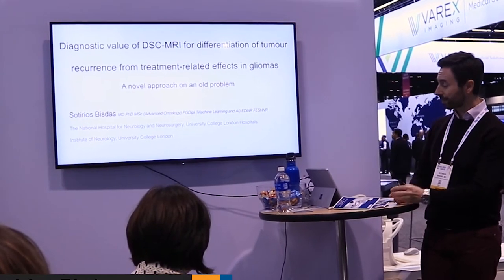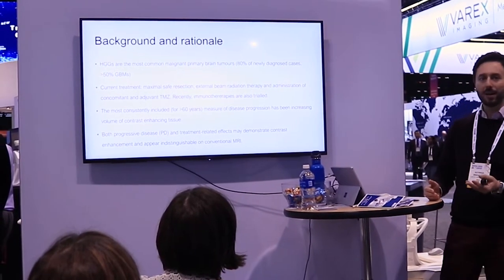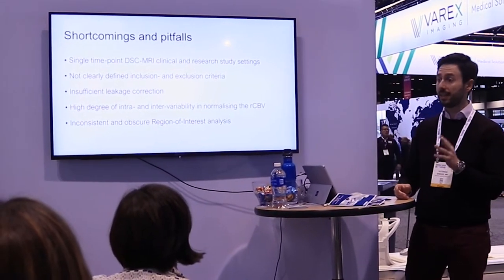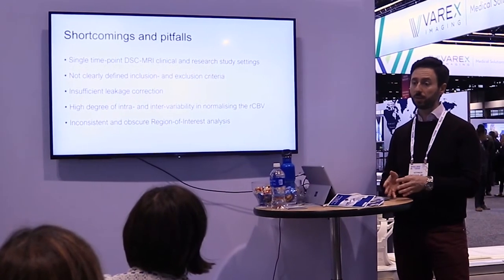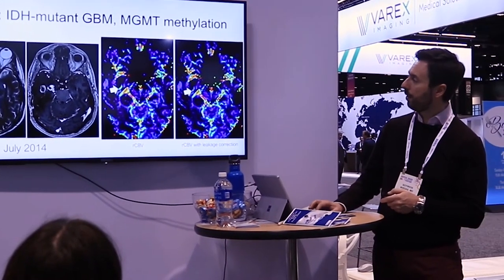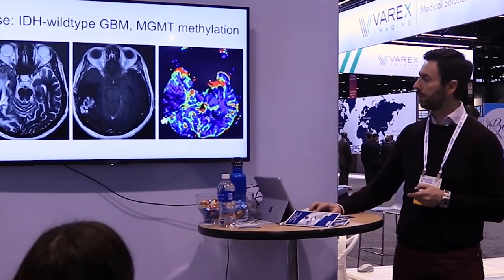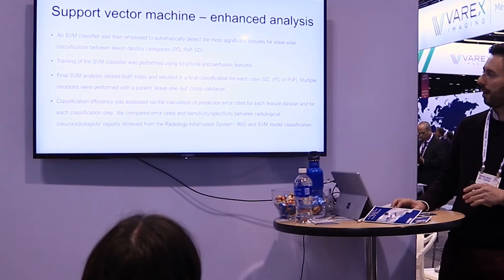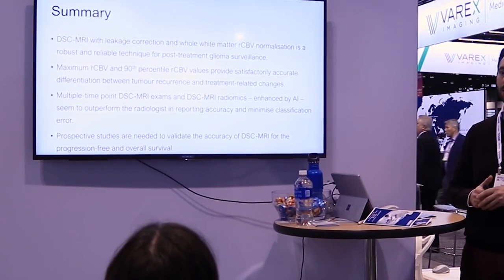RSNA Talks Dr Sotirios Bisdas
Sotirios Bisdas is consultant neuroradiologist and MRI lead in the Department of Neuroradiology at the National Hospital for Neurology in London, senior lecturer in neuroradiology at the Institute of Neurology University College London, and professor of radiology at Eberhard Karls University in Tübingen, Germany.

He has authored more than 130 peer-reviewed publications and seven book chapters.

His research interests:
- Neurooncology
- Dementia
- Neurodegeneration
- Metabolic diseases
- Translational and advanced neuroimaging
- MRI-PET